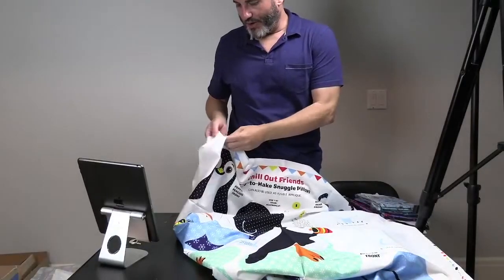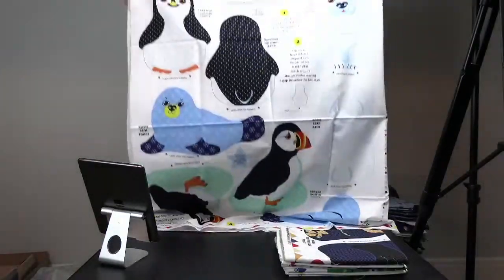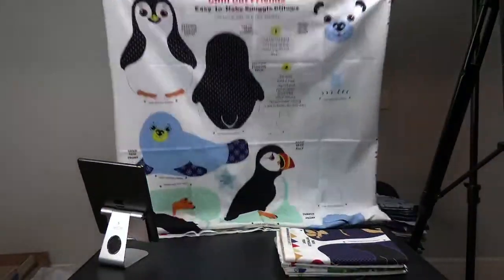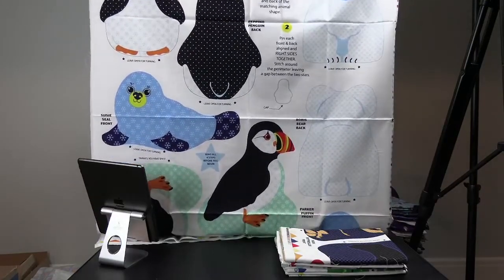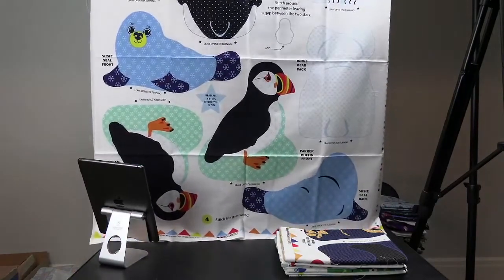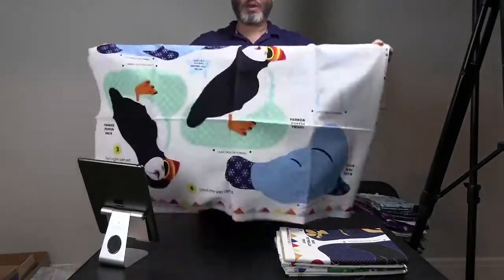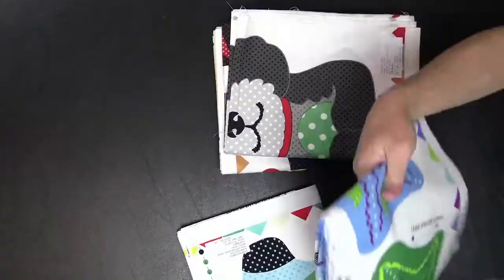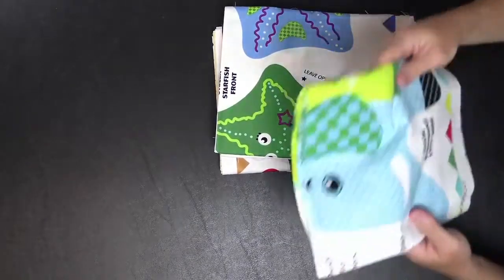"Snuggle Pillows II" with Scott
"Snuggle Pillows II" is shipping this month!

Check out the full collection of “Snuggle Pillows II” by Yolanda Fundora for Blank Quilting